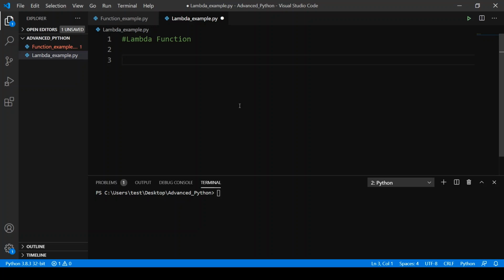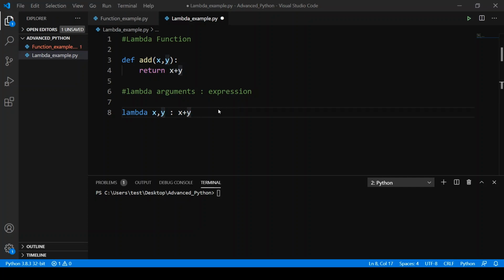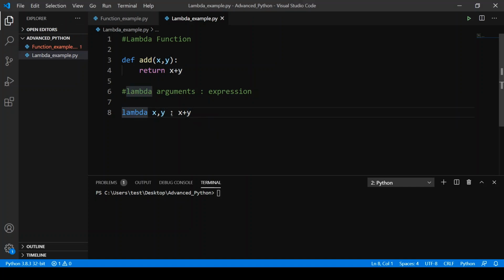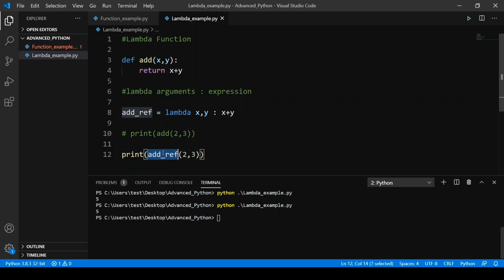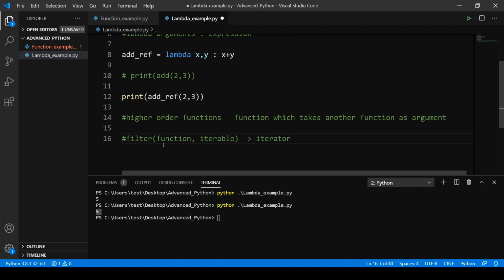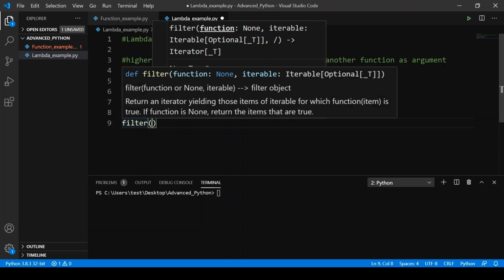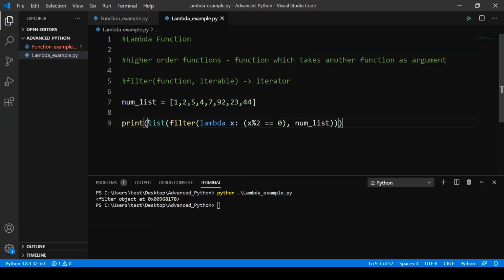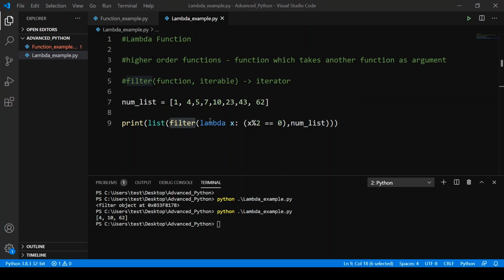Advanced Python Programming | Part 2 | Lambda Functions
This is the second video in Advanced python series, this video explains about Lambda function or Anonymous function in python. The pre-requisites to understand this series is basics of python language.